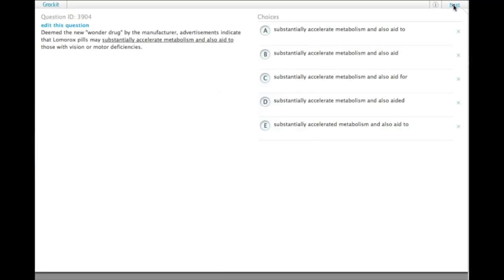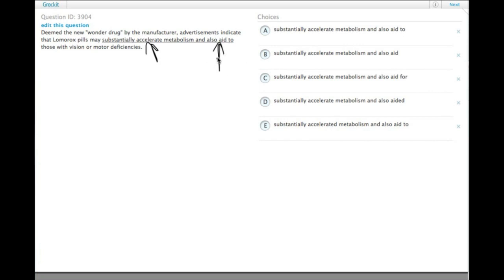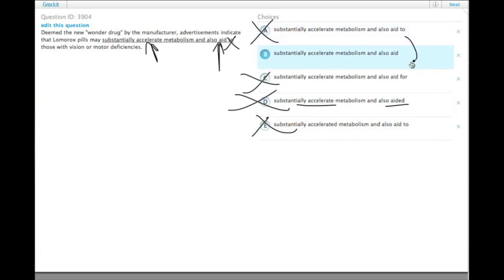Grockit GMAT Verbal - Sentence Correction: Question 3904